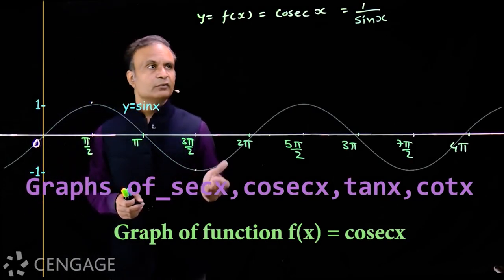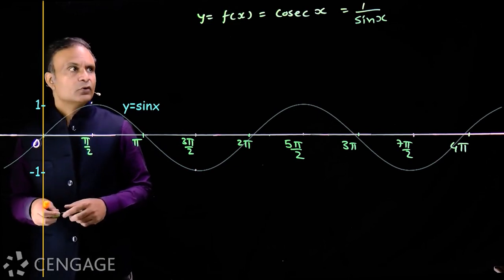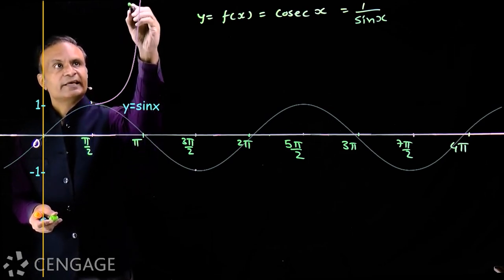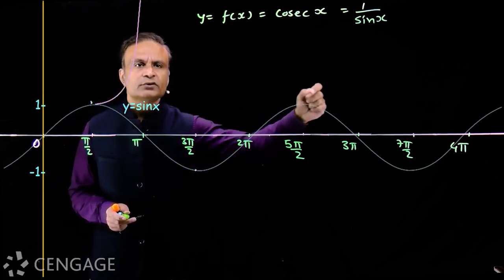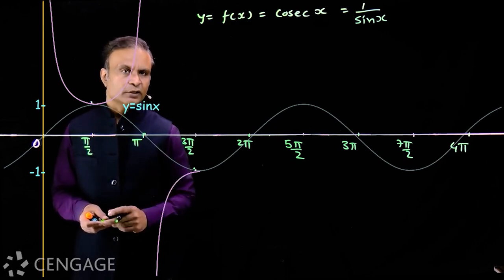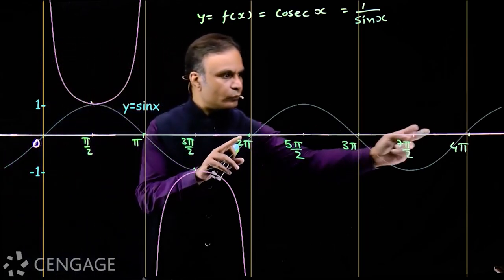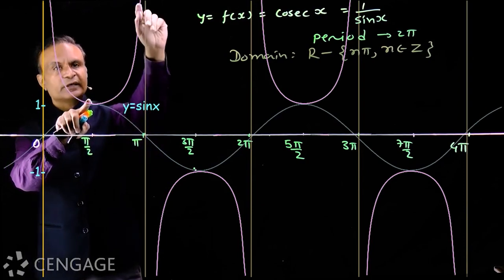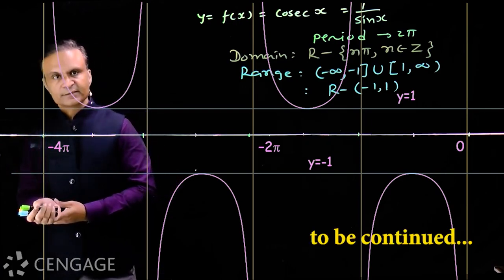Graph of Trigonometric Functions: Part 1 | Trigonometry | Learn with Videos | Cengage | JEE 2024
1. A Cengage Exam Crack Series® product, is the complete set of video content on Cengage Digital app designed to help you significantly enhance the level of your JEE preparation.
2. The video content in this product is crucial from the exam preparation standpoint and provides a roadmap for your subject-specific learning.
3. With the help of video content, you can learn concepts anywhere from your mobile devices or laptops and at your own individual pace, which will maximize the results of e-learning.
4. The digital content approaches the subject in a very systematic manner to help you build a conceptual understanding of each topic.
5. Apart from theoretical explanation, most of the topics are explained with the help of examples/case studies for your easy mastering of concept applications.

• Inorganic Chemistry: Part 1 | 7 Chapters covered in 36 Hours of 84 Videos
• Organic Chemistry: Part 1 | 9 Chapters covered in 43 Hours of 90 Videos
• Physical Chemistry: Part 1 | 8 Chapters covered in 62 Hours of 136 Videos
• JEE Chemistry: Part 2 … coming soon

1. Products are available with 1 and 2 Years of access validity from the date of redemption.
2. You can check the entire product range in Cengage Digital app, Website & Amazon listings.

Happy Learning 😊